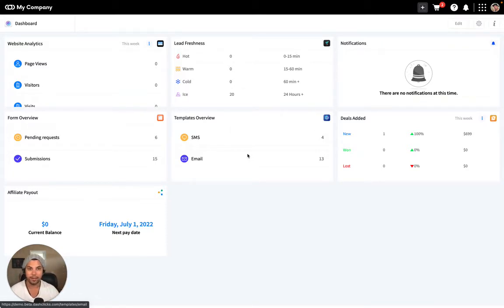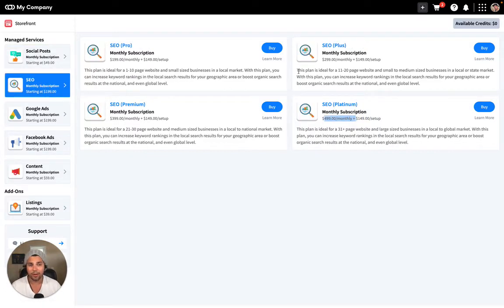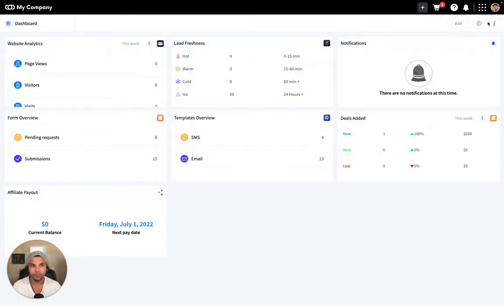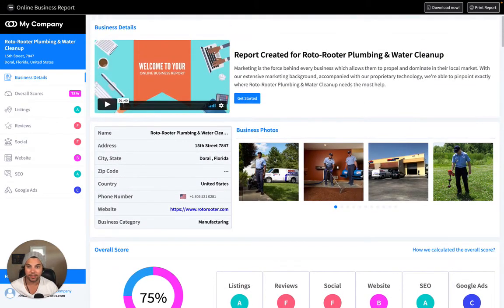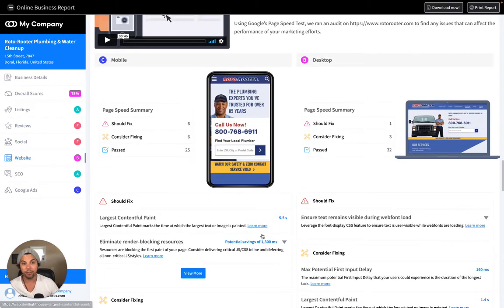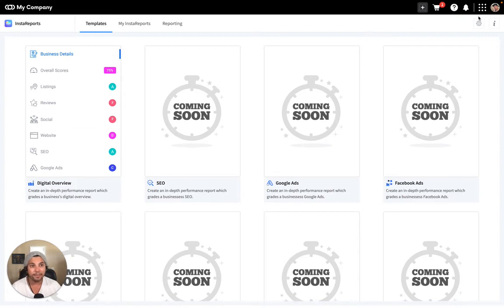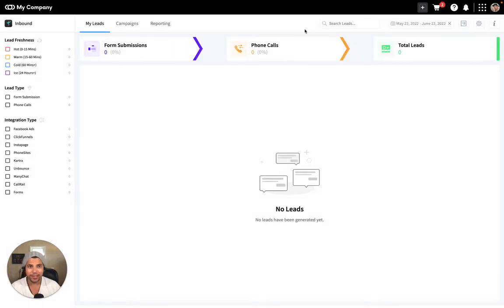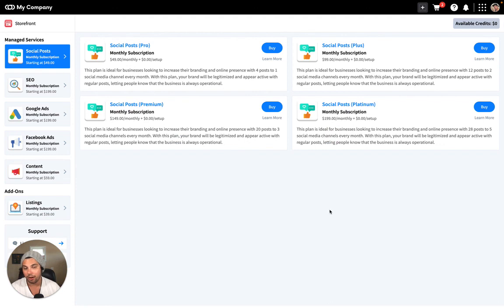DashClicks InstaSites & White Labeled Fulfillment